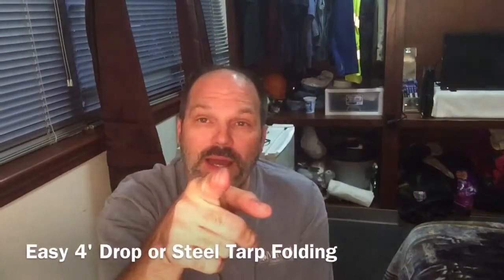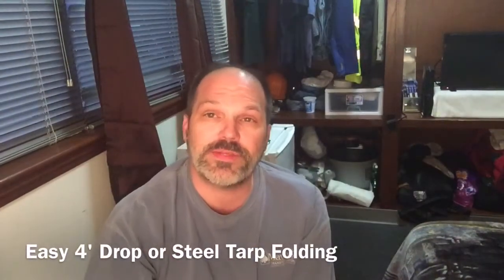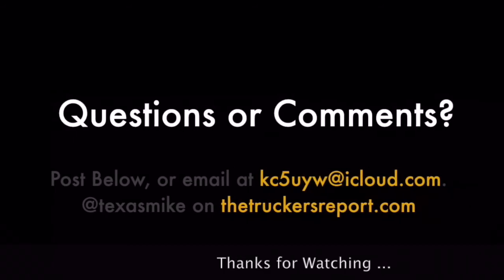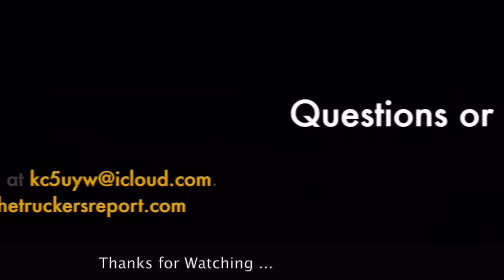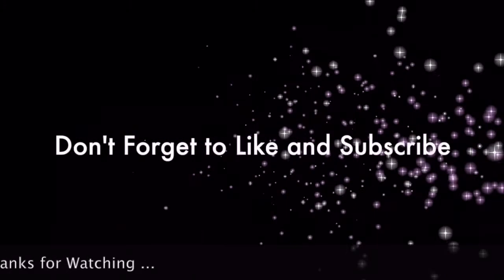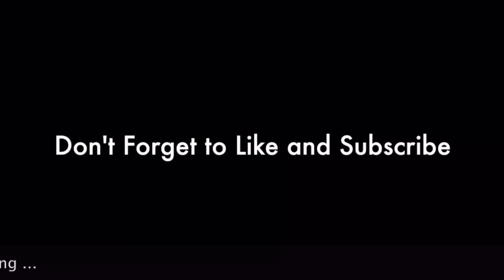Easy 4' Drop or Steel Tarp Folding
TexasMike is an Over-The-Road Truck Driver and Ham Radio Operator, and much more. These videos are designed to inform, entertain and give him something to do other than just drive.